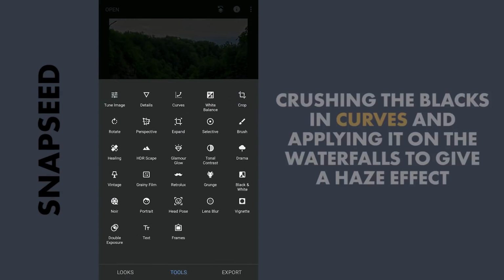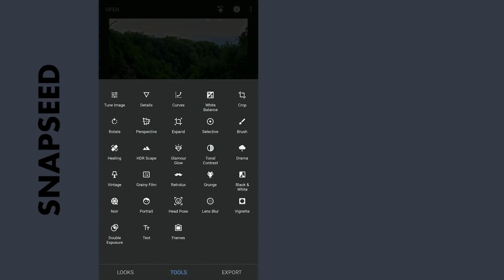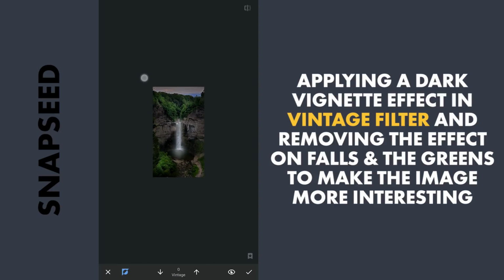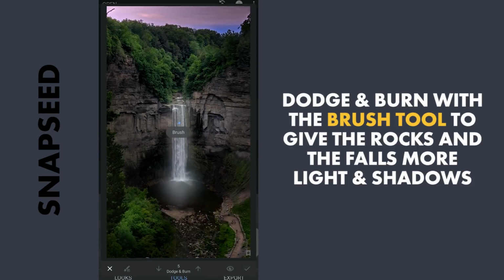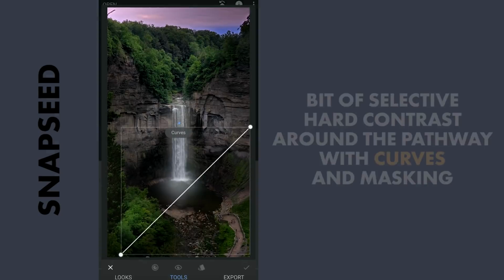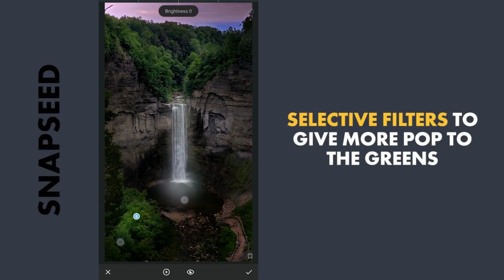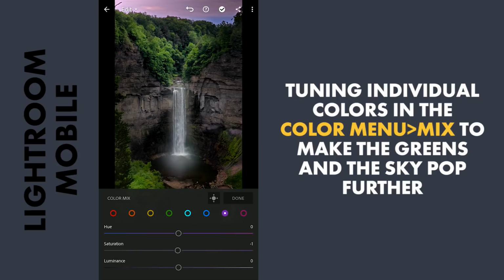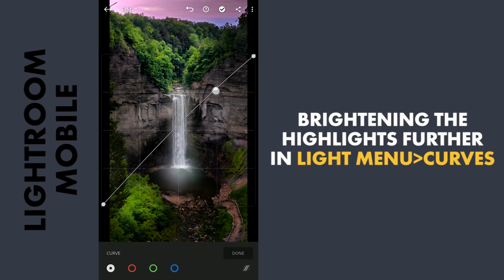FANTASY LANDSCAPES in SNAPSEED & LIGHTROOM MOBILE (free apps) | Android | iPhone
In this video, we are gonna try create a fantasy look using free tools in Snapseed and Lightroom Mobile apps. Curves, Selective filters with White Balance with masking were used to create selective edits in Snapseed. Individual color tuning with some some pop to the highlights was done in the Lightroom app.

**Captions available in English, Spanish, Portuguese, Russian, French, Indonesian and Vietnamese**

Picture Credits: Jamie Melville
Photo shot on Samsung Galaxy S9 Plus